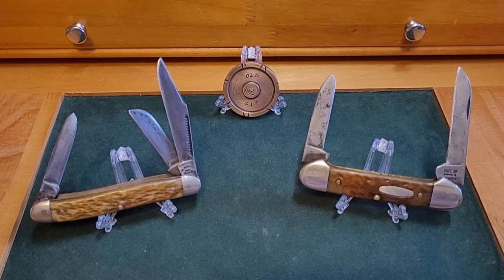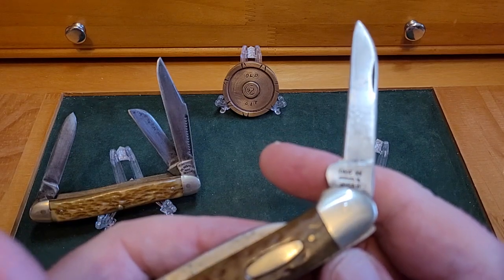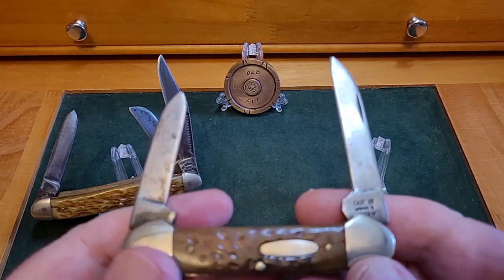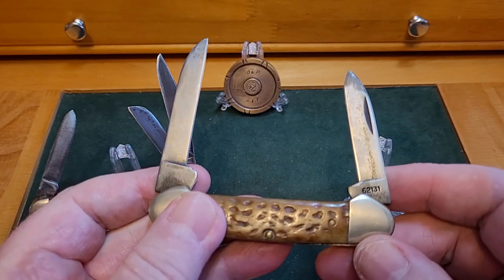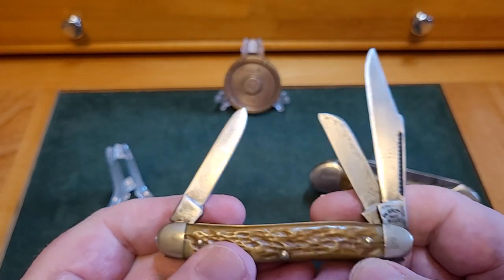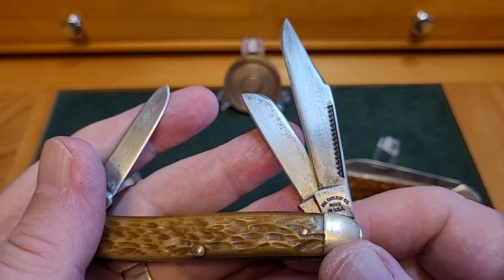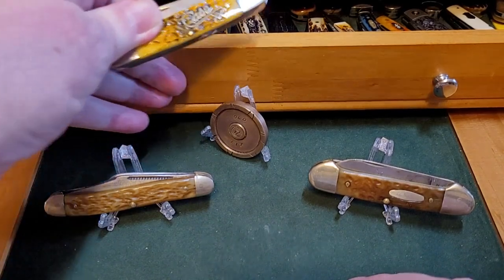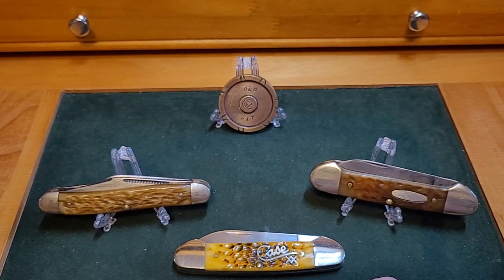Two for Tuesday. (open tag fm Knife Delights).I need your help. please 🙏